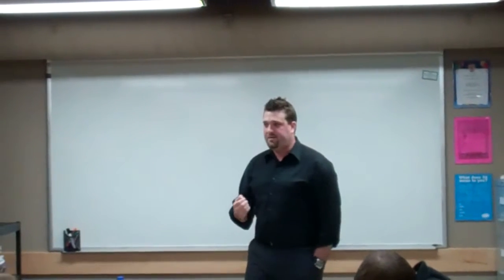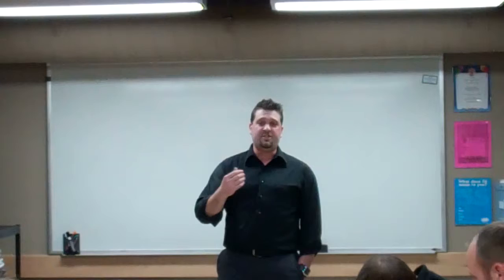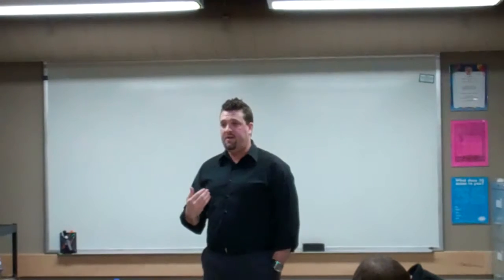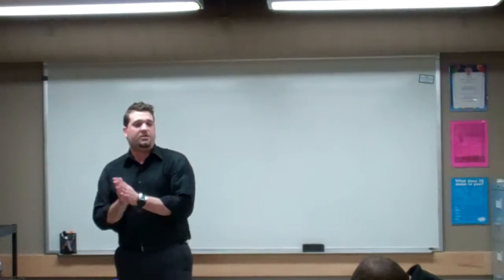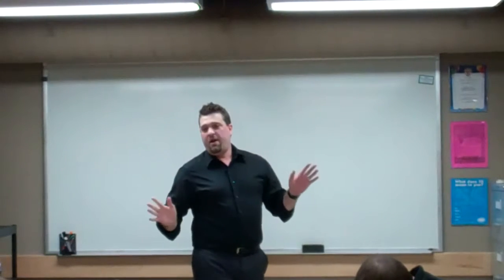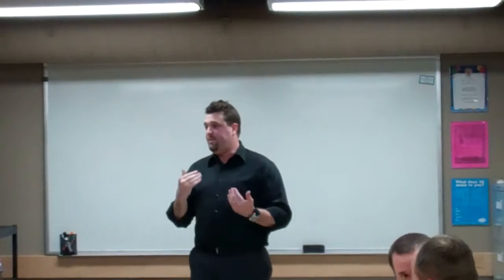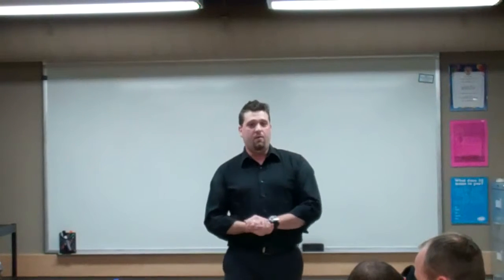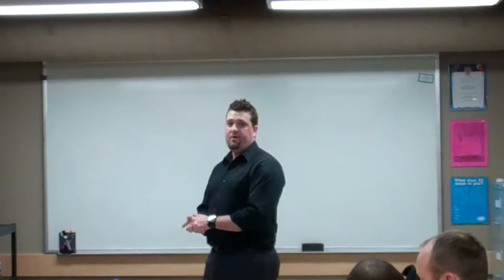Moncton REIO April 23.12 Wayne Proudfoot " Property Insurance"